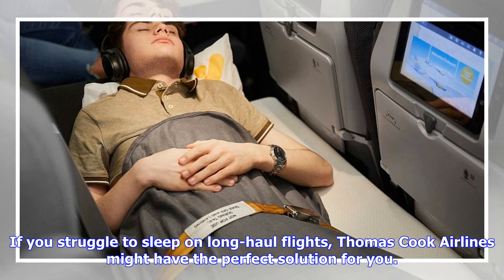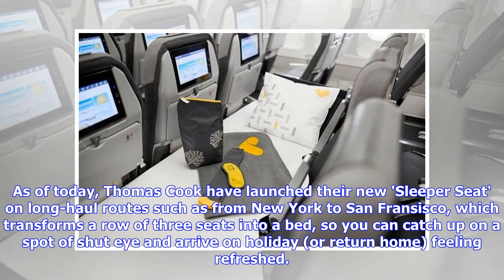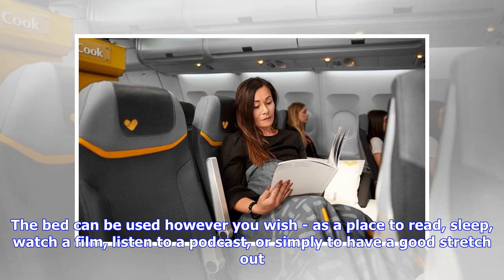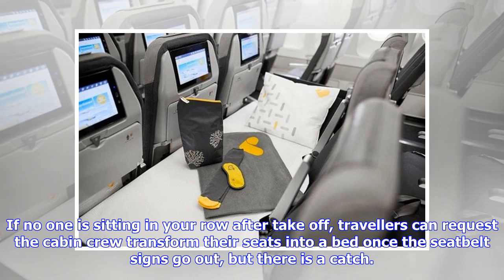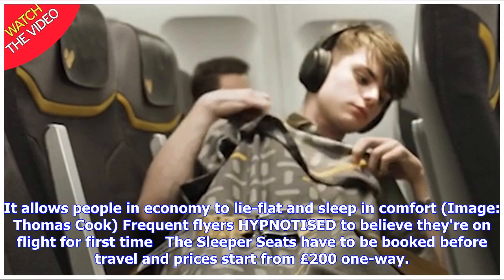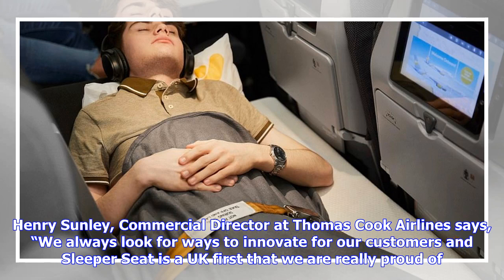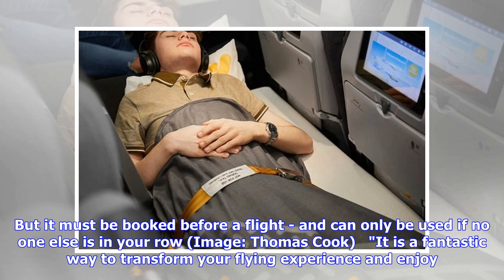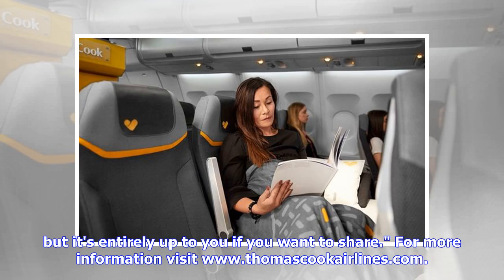You can now lie-flat and sleep on an economy flight - all thanks to Thomas Cook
If you struggle to sleep on long-haul flights, Thomas Cook Airlines might have the perfect solution for you. The company are offering economy passengers on their planes a chance to lie back, relax and get some sleep on a bed in the sky. As of today, Thomas Cook have launched their new 'Sleeper Seat' on long-haul routes such as from New York to San Fransisco, which transforms a row of three seats into a bed, so you can catch up on a spot of shut eye and arrive on holiday (or return home) feeling ...